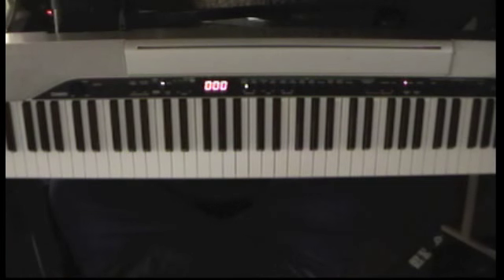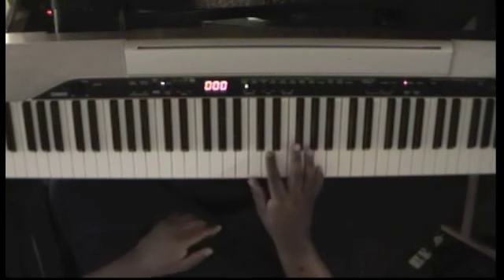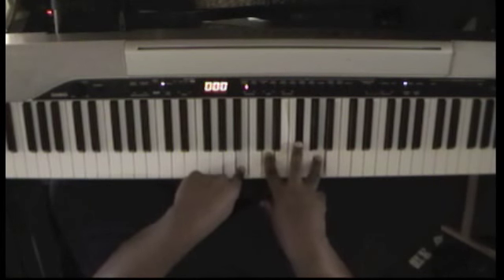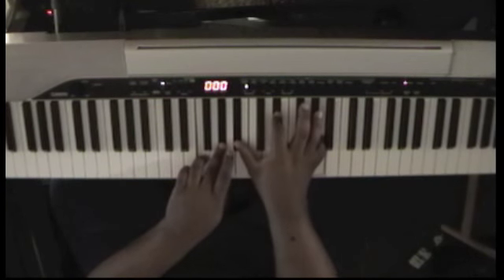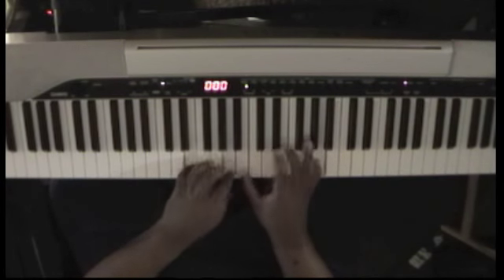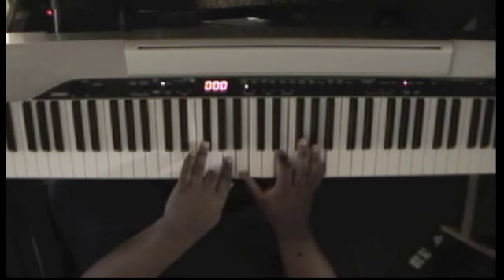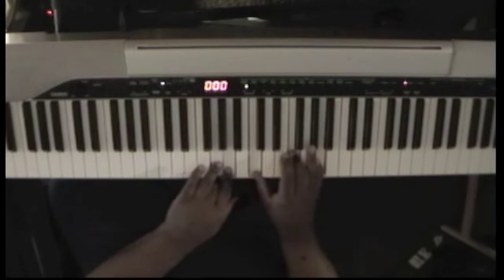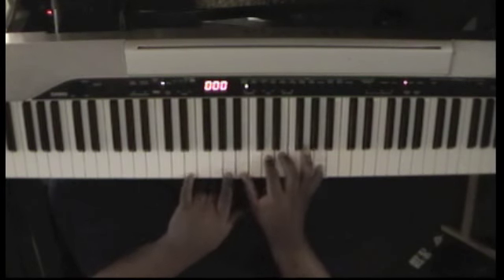Trina Trine Chords at :58 Secs (Trina Trine Ab Shout)